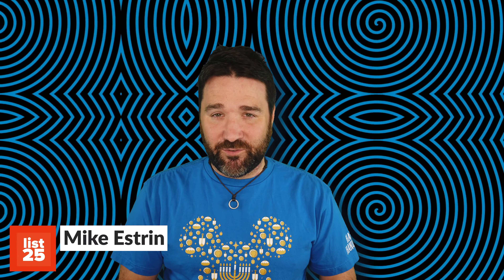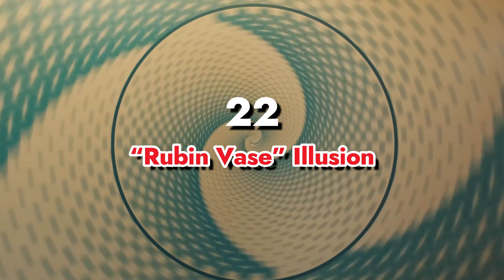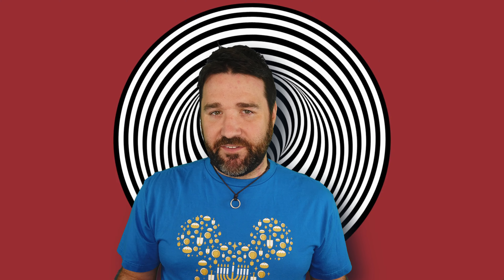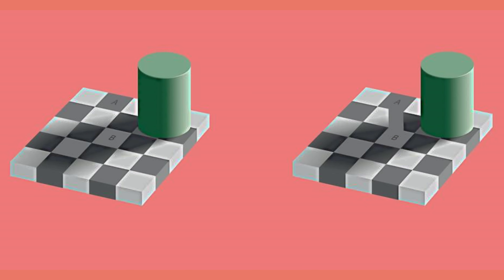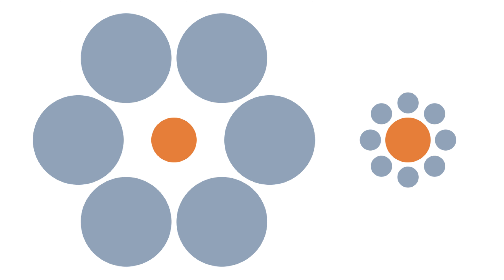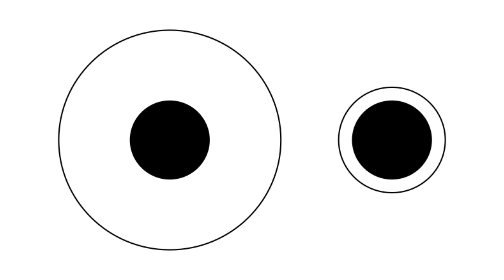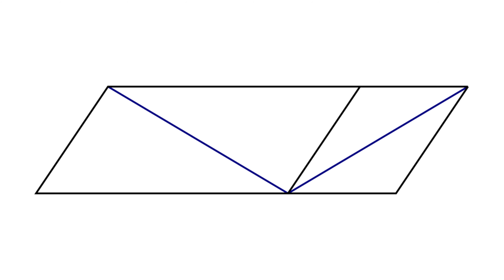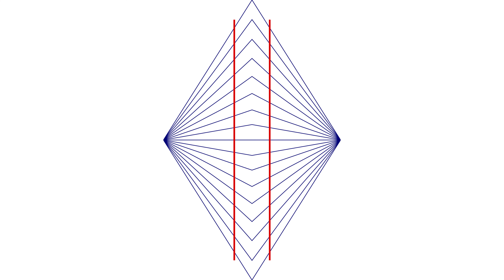25 Mind Blowing Optical Illusions That Play Tricks on Your Brain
Welcome to List25! Get ready to be amazed by our new video, "25 Mind-Blowing Optical Illusions That Trick Your Brain." We'll show you optical illusions that play tricks on your mind, like shapes that don't make sense and patterns that will make you scratch your head. These illusions will make you wonder how your eyes and brain work. Join us on this cool journey into the world of optical illusions!

📨 Have a list idea?

Chapters:
0:00 - Intro
0:38 - 25
1:12 - 24
1:51 - 23
2:20 - 22
2:52 - 21
3:22 - 20
3:56 - 19
4:33 - 18
5:07 - 17
5:39 - 16
6:12 - 15
6:52 - 14
7:24 - 13
7:55 - 12
8:23 - 11
8:54 - 10
9:17 - 9
9:48 - 8
10:19 - 7
10:48 - 6
11:30 - 5
12:05 - 4
12:35 - 3
12:54 - 2
13:33 - 1